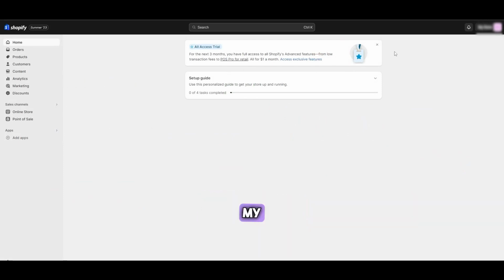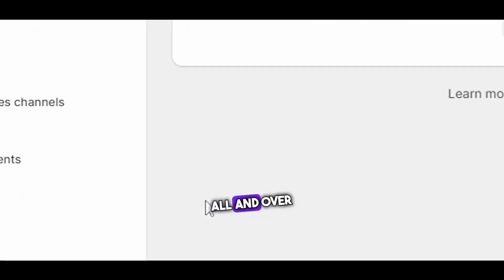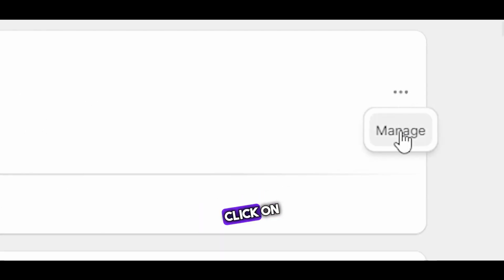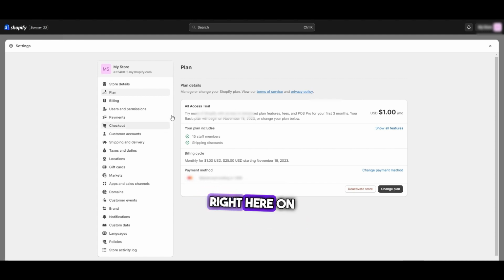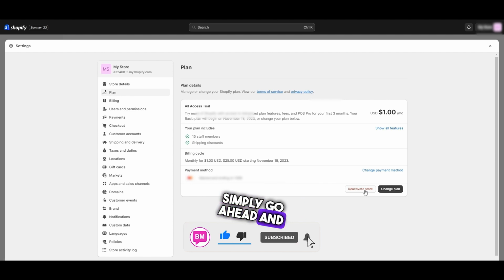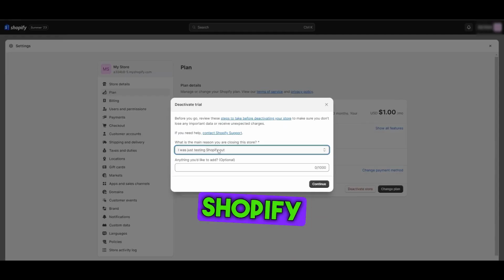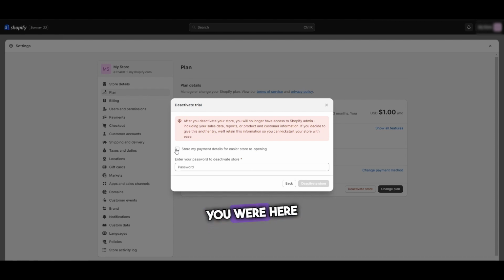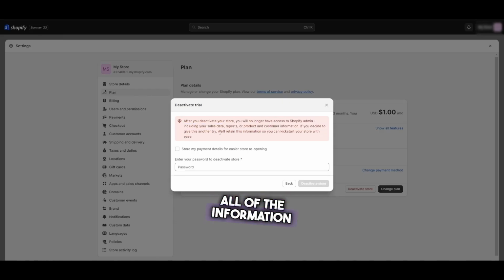How to Cancel SHOPIFY Subscription (Step by Step)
If you find yourself in a situation where you need to cancel your Shopify subscription, don't worry! We've got all the information you need, right here in this video.

Whether you've decided to switch platforms or take a break from your online store, understanding how to cancel your Shopify subscription can save you time and unnecessary expenses. We'll walk you through the steps required to end your subscription smoothly and make sure you have everything in order.

In this video, you'll learn:

1️⃣ How to access your Shopify account settings and find the cancellation option.
2️⃣ The necessary information to provide when canceling your subscription.
3️⃣ Important considerations to keep in mind, such as billing cycles and any pending charges.